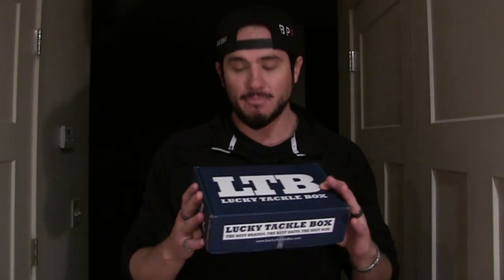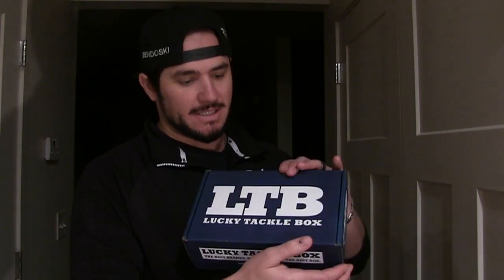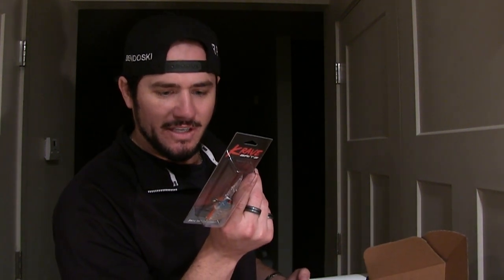Lucky Tackle Box UNBOXING!! Look inside Lucky Tackle Box Subscription | Josh Bendoski Power Fishing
Lucky Tackle Box UNBOXING!! | Taking a look at what comes inside of a Lucky Tackle Box Subscription | Josh Bendoski Power Fishing Tips Utah

I think a Lucky Tackle Box subscription is a great value for your money!!

Utah Fishing Tips